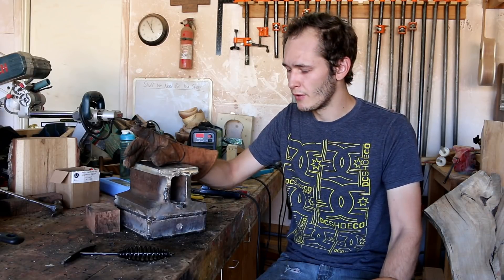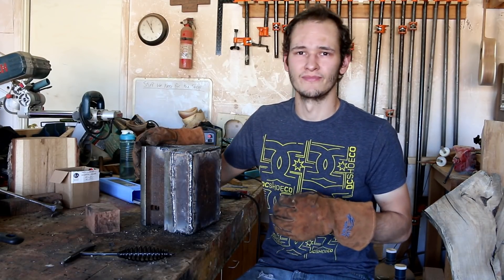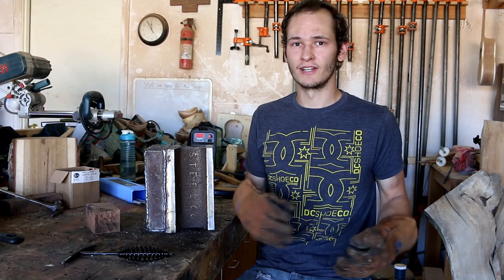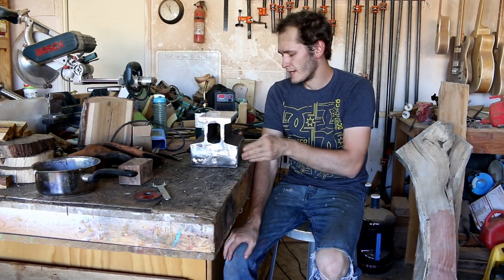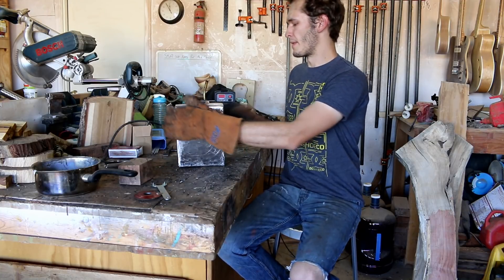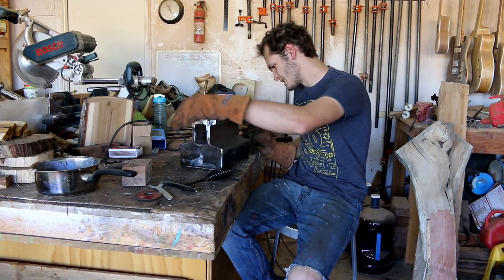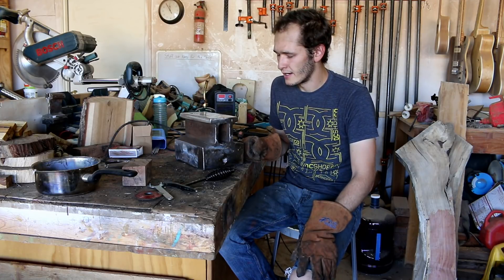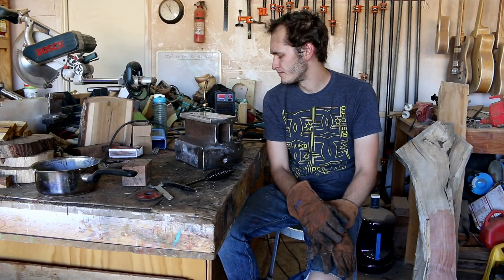Grinding Down My 90lb Railroad Track Anvil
Plus my future plans for this chunk of metal...